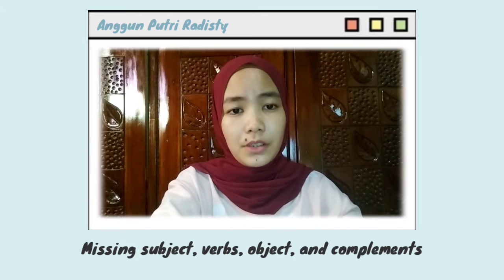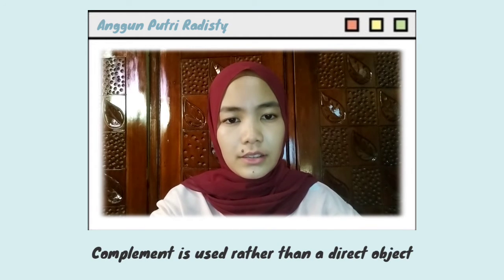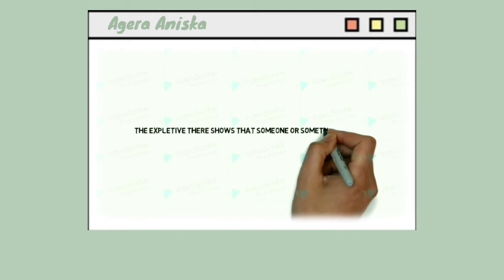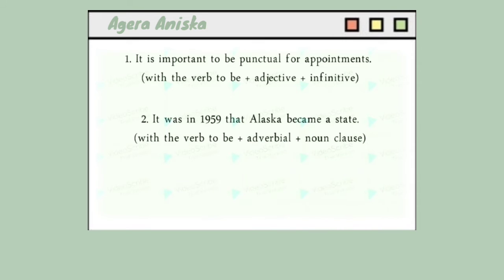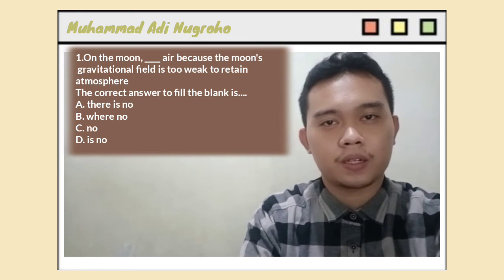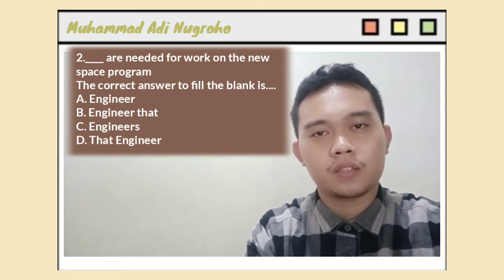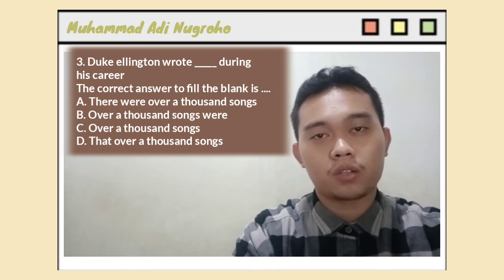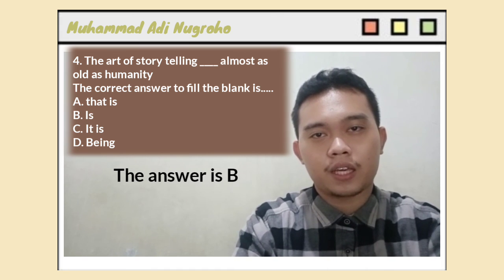PERBAIKAN (INCOMPLETE INDEPENDENT CLAUSES) Kelompok 9 | Faris, Anggun, Agera, Adi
Kelompok 9 :

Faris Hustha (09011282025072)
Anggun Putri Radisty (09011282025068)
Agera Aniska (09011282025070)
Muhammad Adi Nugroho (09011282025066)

Kelas : SK1B
Mata Kuliah : Bahasa Inggris
Fakultas : Ilmu Komputer
Jurusan : Sistem Komputer
Dosen Pengampu : Amelia, S.Pd., M.Pd